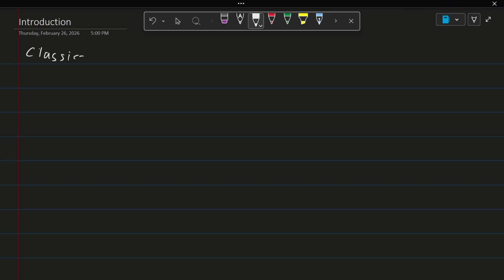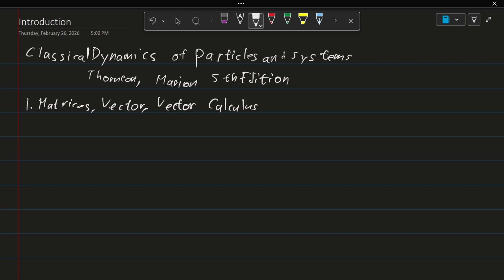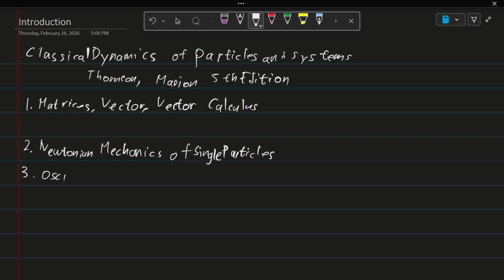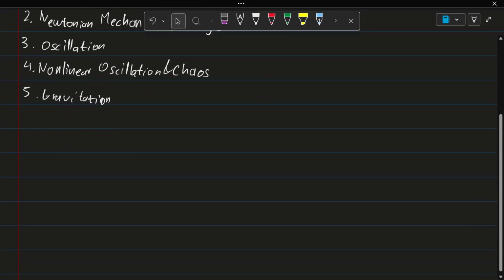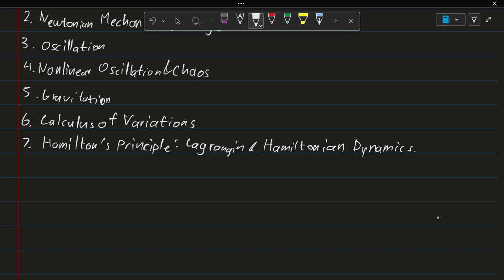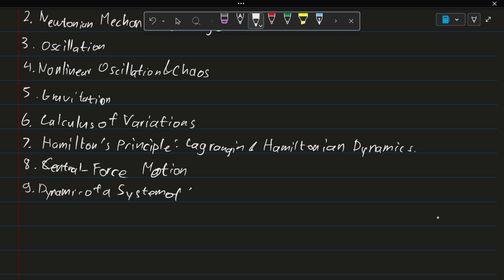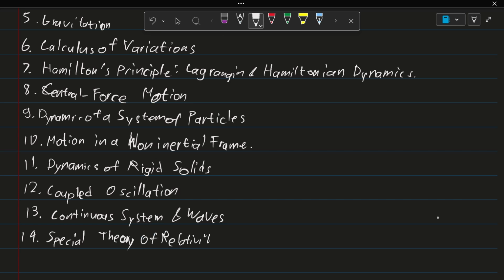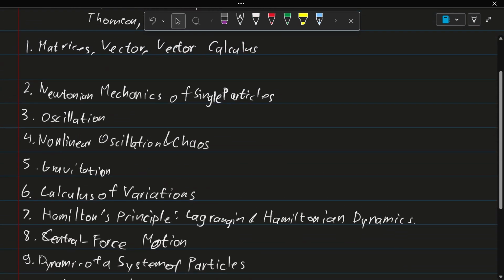Introduction | Classical Mechanics | Ep.0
Welcome to the introduction to Classical Mechanics. This video gives you the full roadmap of the series, from the mathematical foundations of vectors and matrices to Newtonian motion, oscillations, advanced dynamical methods, and relativity.

Classical mechanics is the physics of motion — how particles, rigid bodies, and continuous systems evolve under forces and constraints. It forms the backbone of all theoretical physics, underlying electromagnetism, quantum mechanics, astrophysics, and even modern materials science.

In this video, we’ll take a guided tour through the 14 chapters of classical mechanics, covering topics like:
The mathematics of vectors and vector calculus
Newton’s laws and single-particle motion
Oscillations, resonance, and nonlinear dynamics
Chaos and sensitivity to initial conditions
Gravitation and planetary motion
Calculus of variations and Hamilton’s principle
Lagrangian and Hamiltonian dynamics
Central-force motion and orbital mechanics
Systems of particles and rigid body dynamics
Motion in noninertial reference frames
Coupled oscillations and normal modes
Continuous systems and wave propagation
And how classical mechanics ultimately connects to the Special Theory of Relativity